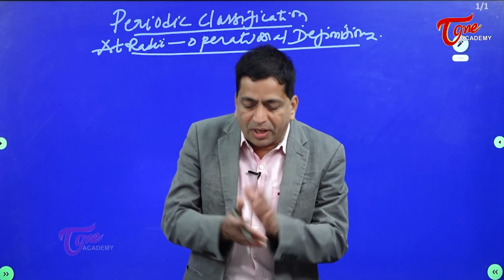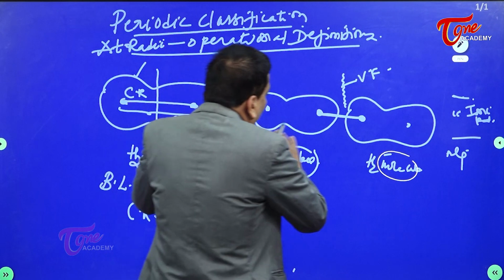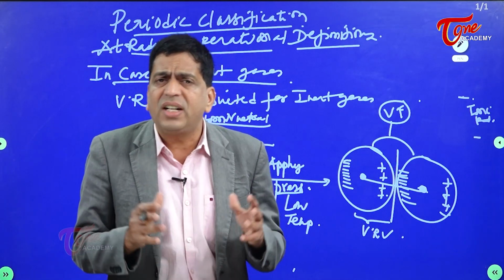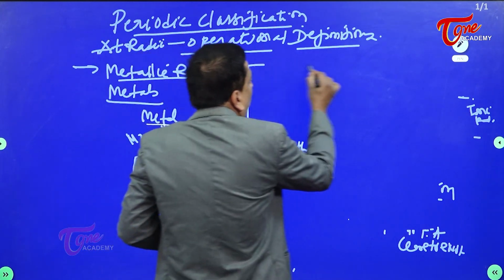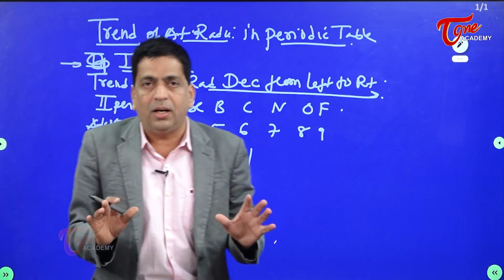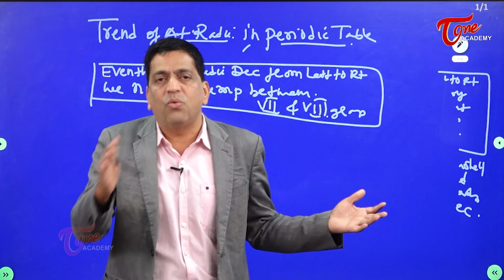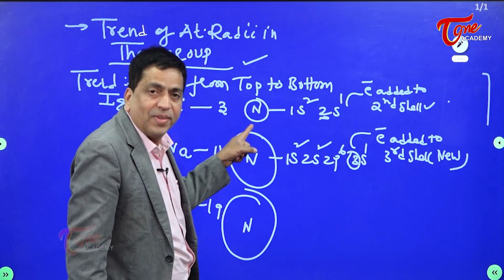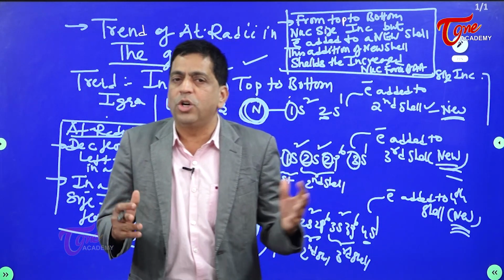Periodic Classification at Radii Operational Definition | Class 11 | JEE | NEET | Tone Academy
Periodic Classification at Radii Operational Definition | Class 11 | JEE | Chemistry | NEET  | Tone Academy